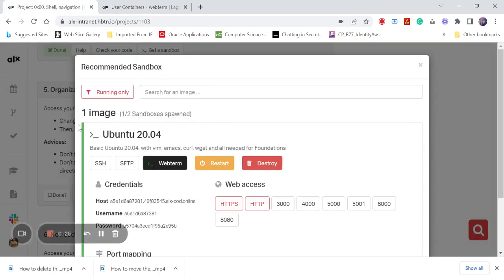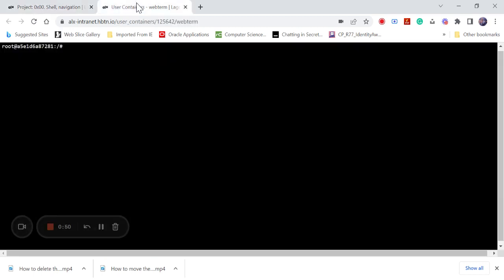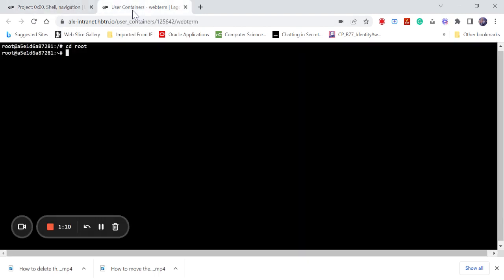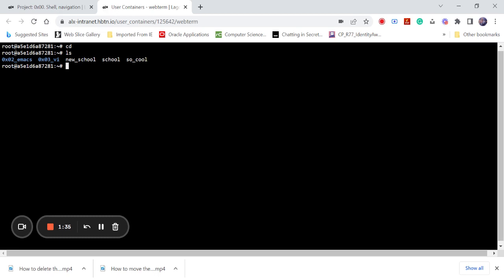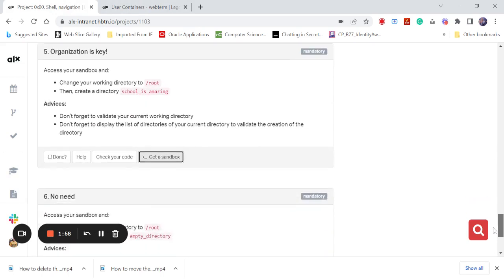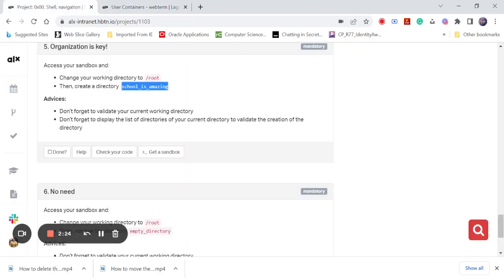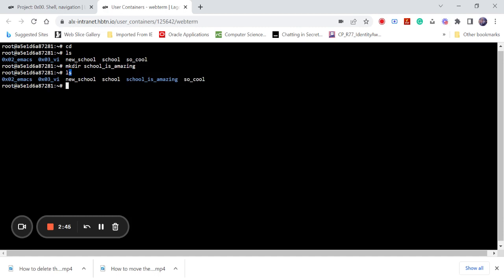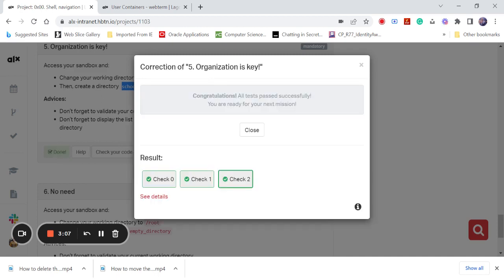How to create a directory (school_is_amazing) - User Containers - webterm - Shell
Access your sandbox and:

Change your working directory to /root
Then, create a directory school_is_amazing

Command is mkdir